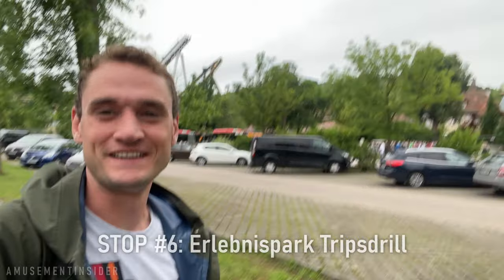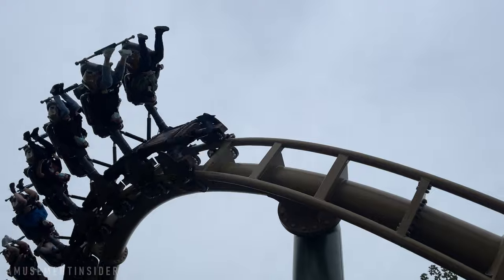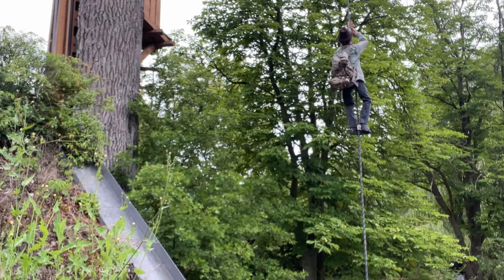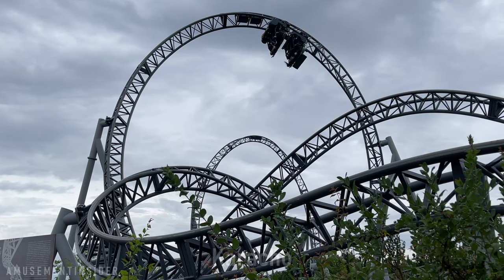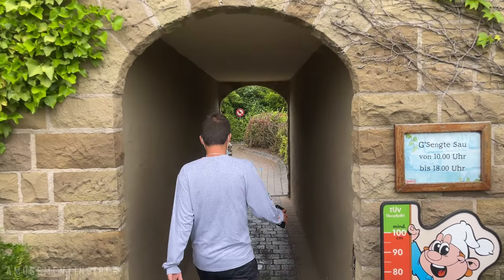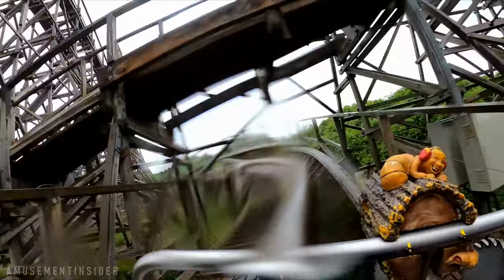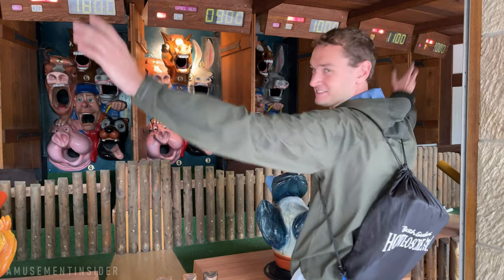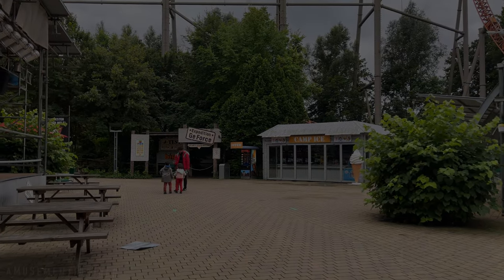TRIPSDRILL; Discovering This Quirky German Theme Park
Tripsdrill, Review, Guide, & Vlog. A theme park in Cleebronn Germany consisting of several roller coasters and rides around a large park setting. It's one of the most beautiful thanks to its spacious layout and open areas. Erlebnispark Tripsdrill is home to the only looping new-gen Vekoma with a lap bar. The Hals Uber Kopf roller coaster is one of a kind and an excellent addition to the already incredible amusement park. Join us here for a day of fun and plenty of POV's and on rides of all the place has to offer.

In this vlog we ride Hals Uber Kopf, Volldampf, Karacho. As well as G'sente Sau, the first Gerstlauer coaster ever! Plus an incredible log flume and other notable attractions inside.

Ein Themenpark in Cleebronn, Deutschland, besteht aus mehreren Achterbahnen, Fahrgeschäften und Attraktionen rund um eine große Parklandschaft. Es ist eines der schönsten dank seiner großzügigen Raumaufteilung und offenen Bereiche. Der Erlebnispark Tripsdrill ist die Heimat des einzigen Vekoma der neuen Generation mit Looping und Schoßstange. Die Achterbahn Hals über Kopf ist einzigartig und eine hervorragende Ergänzung des ohnehin schon unglaublichen Vergnügungsparks. Begleiten Sie uns hier für einen Tag voller Spaß und vielen POVs und auf Fahrten mit allem, was der Ort zu bieten hat.